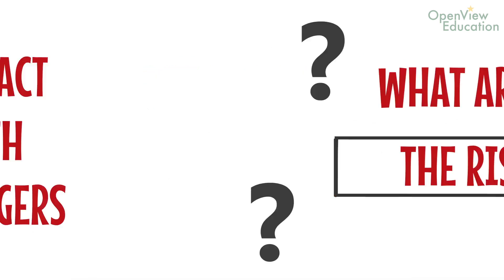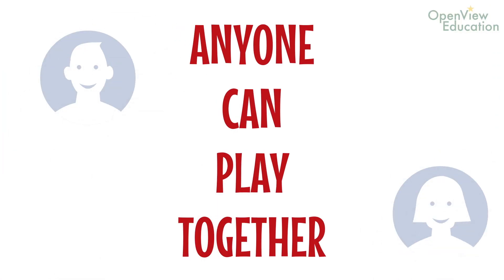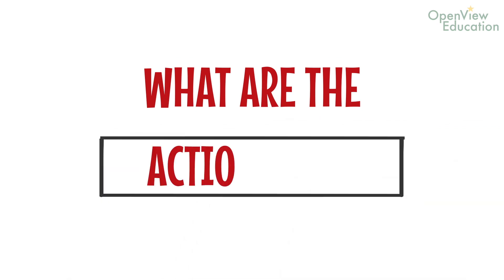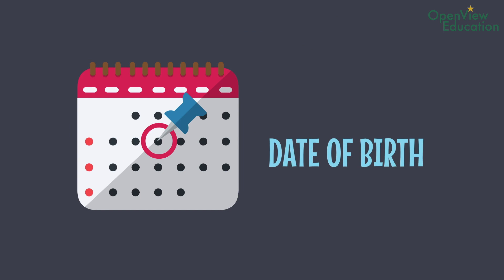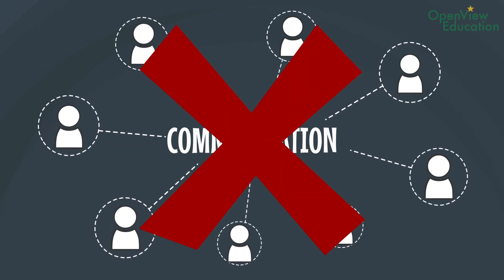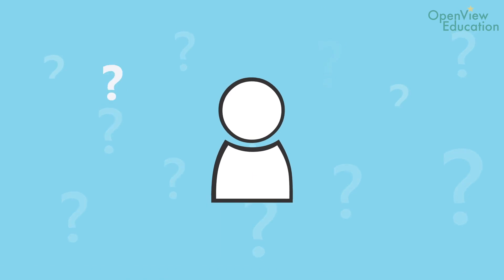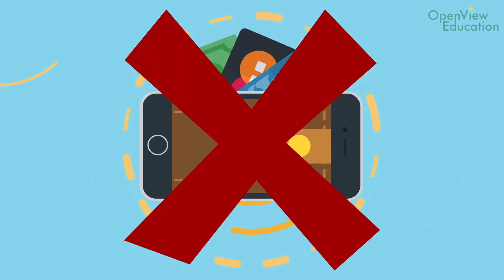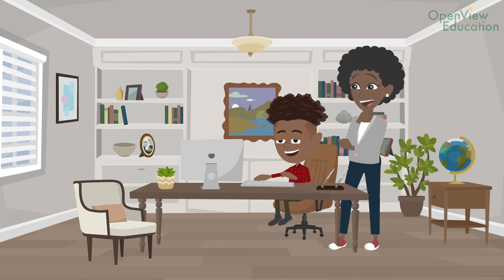What Parents Need to Know About Roblox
At OpenView Education we provide interactive E-Safety Training for Schools and Parents.

Roblox is one of the most popular online games for children and young people.

But what do parents and carers need to know about this game to help their children stay safe while playing it?

In this video we cover the main risks of Roblox to children and young people, then explore some simple actions that parents and carers can take to help keep children safe.